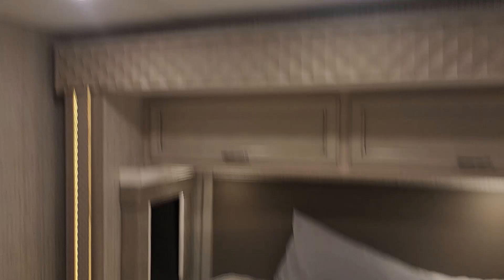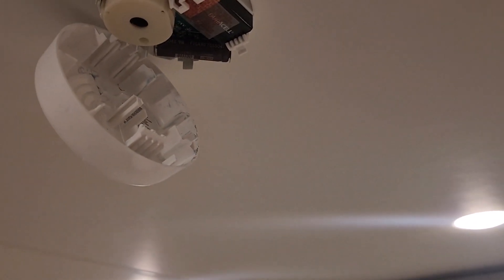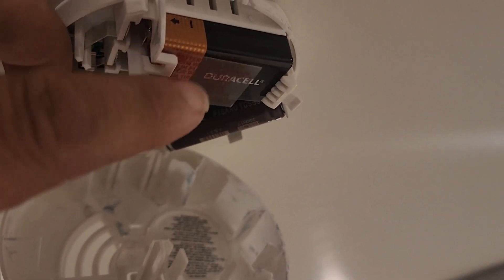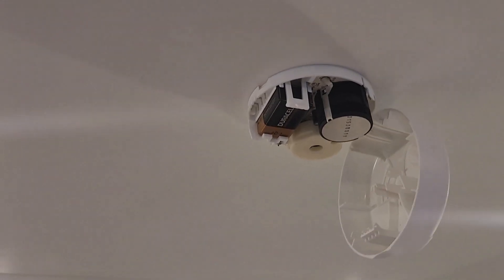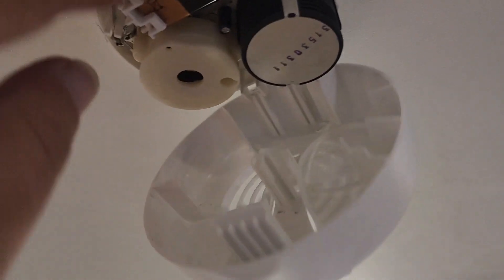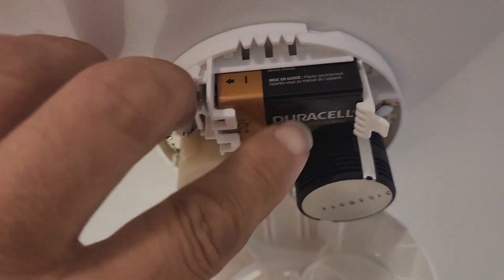Dealerships PDI The Same RV Twice And Miss The Same Issue